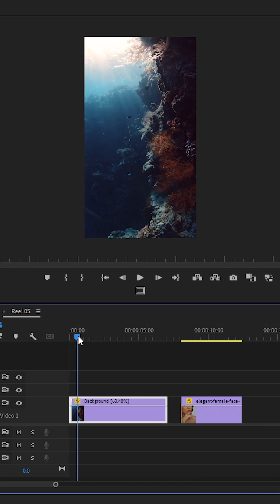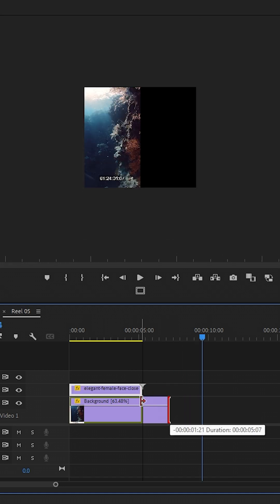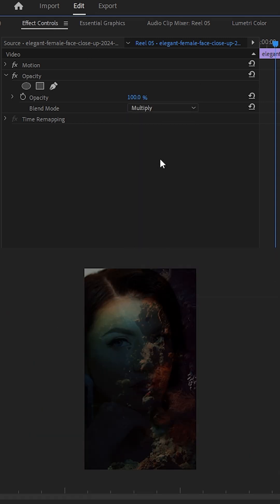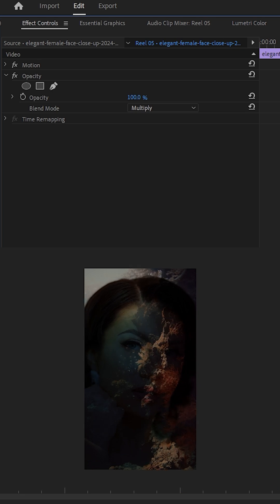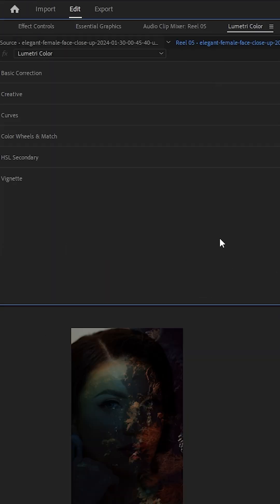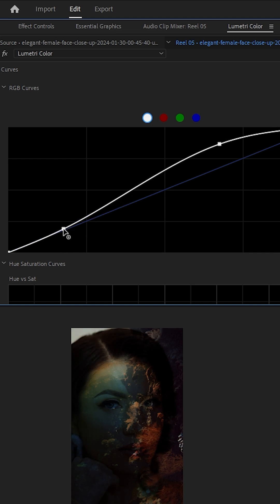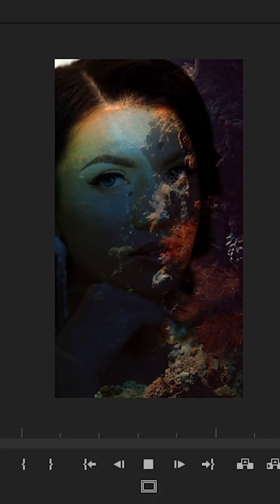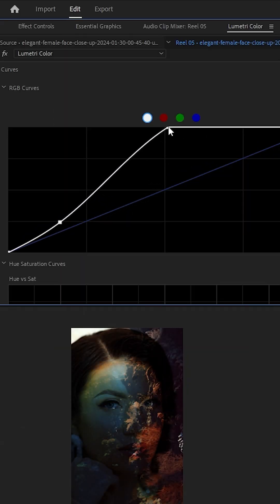Easy Double Exposure Effect for Beginners | Premiere Pro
🎥 Easy Double Exposure Effect for Beginners | Premiere Pro Tutorial

Welcome to Visual Nova! 🎬 In this Premiere Pro tutorial, learn how to create a stunning double exposure effect in just a few easy steps. Whether you're a beginner or a content creator looking to add cinematic effects to your videos, this tutorial will guide you through the process.

This double exposure effect is widely used in music videos, short films, Instagram reels, YouTube videos, and cinematic edits. You don’t need any third-party plugins — everything is done inside Adobe Premiere Pro.

✅ In This Video, You’ll Learn:

How to create a double exposure effect in Premiere Pro

Best blending modes for creative overlays

Pro tips to make your edits look cinematic and professional

🔥 Perfect for video editors in the USA, UK, India, and worldwide who want to level up their editing skills.